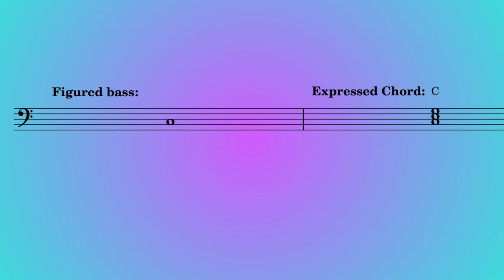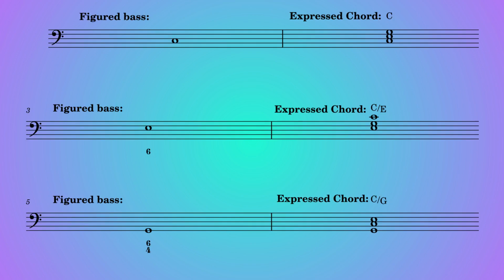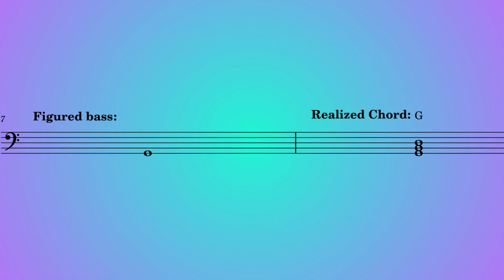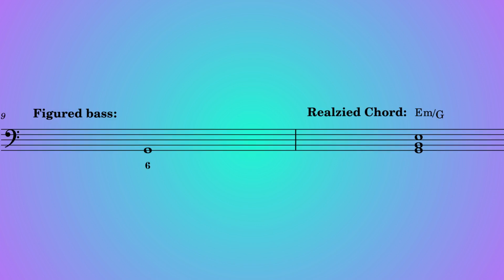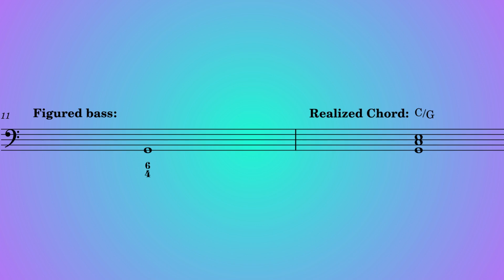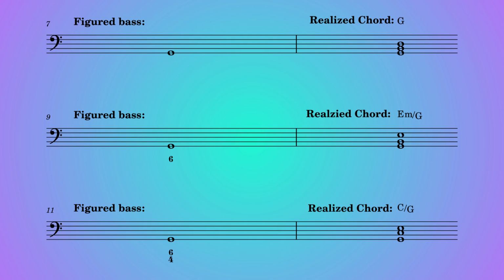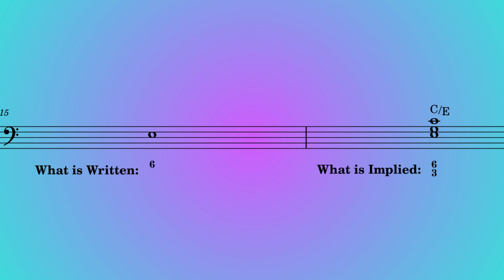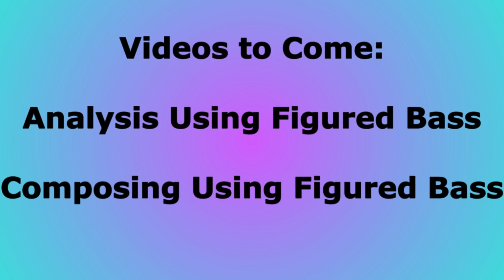Learning Figured Bass - Triads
Hey there everyone! This is a response video to a comment I got recently asking me to talk about figured bass, @lawrencetaylor4101, this one is for you. Thank you for your comment.

There will be a couple of follow-up videos to this one in the near future, so keep an eye out! I am happy to help wherever I can!

Also, the script for this one is just a little too long for me to post in the video description. If you have need of the script, let me know and I am happy to send you the transcription of it!